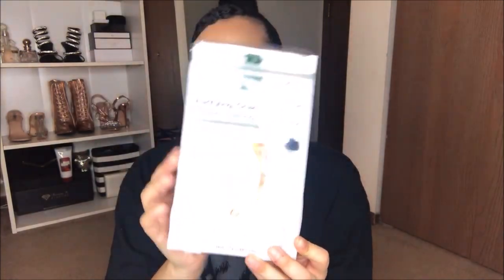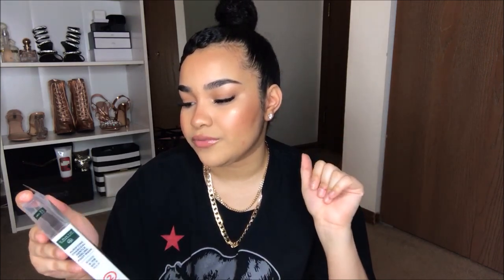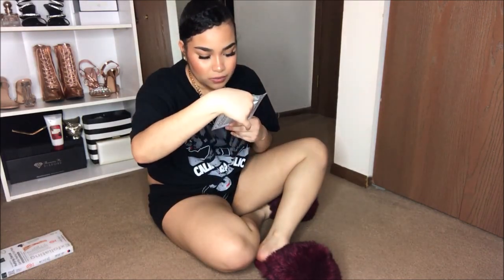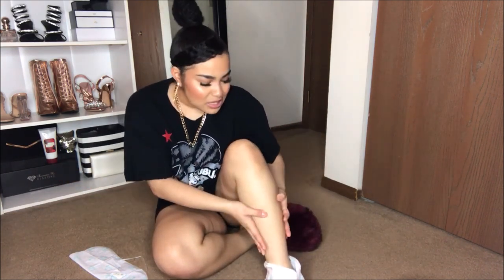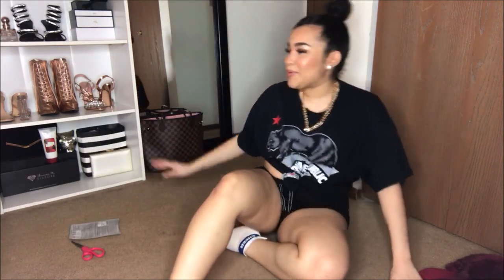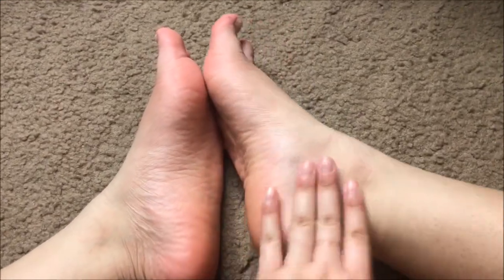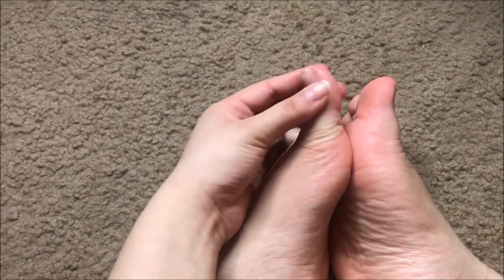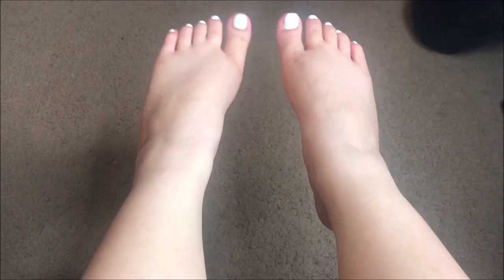I TESTED A FOOT PEEL OFF MASK *Quite Satisfying*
Foot Peel Mask
Shop my favorite items on Amazon!
Amazon Prime 30-Day Free
L A S T  U P L O A D S

W E B S I T E
Ethnicity? - Latina & African American
From? - Los Angeles, CA

My FAVORITE Diffuser for my Curly Hair

Get $$$ off EmpressBody products!

Get a Free Uber Ride!